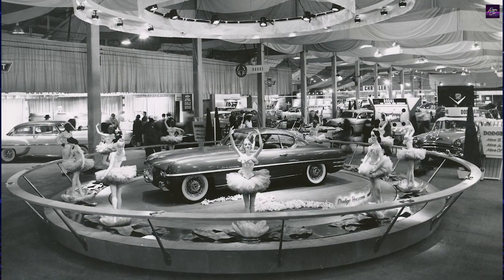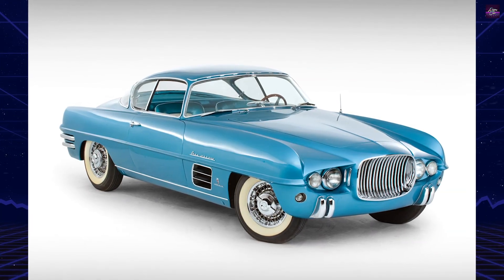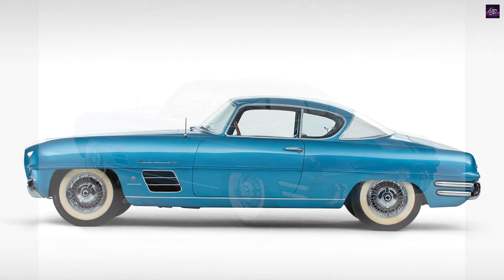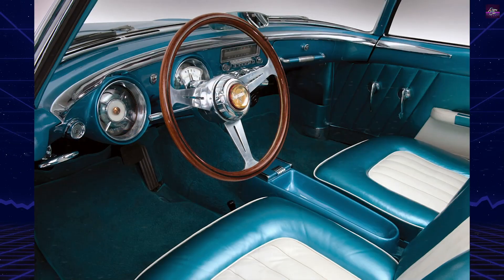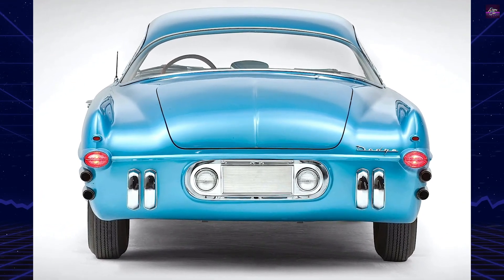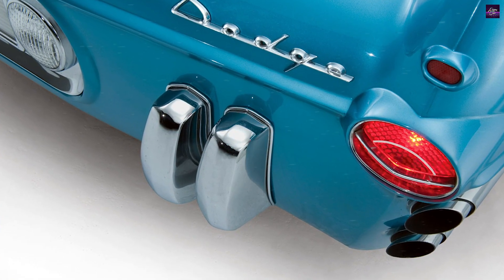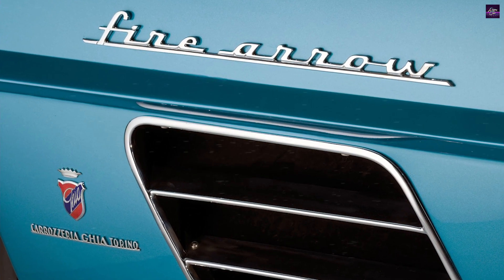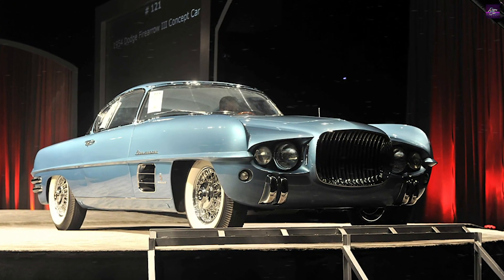Classic Beauty and Blazing Speed: The Dodge Firearrow III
The Dodge Firearrow III concept car is a true marvel of automotive design and innovation. In this captivating video, we take you on a journey to explore the futuristic beauty and groundbreaking features of this iconic vehicle. From its sleek lines and chrome accents to its powerful engine and luxurious interior, the Firearrow III is a testament to the creativity and craftsmanship of the automotive industry. Join us as we delve into the history, design details, and performance capabilities of this legendary concept car. Get ready to be amazed by the Firearrow III's striking presence and discover why it continues to captivate enthusiasts and collectors around the world.

00:00 - Intro Retro Car
00:06 - The History of the Dodge FireArrow III Retro Car
01:58 - Outro Retro Car